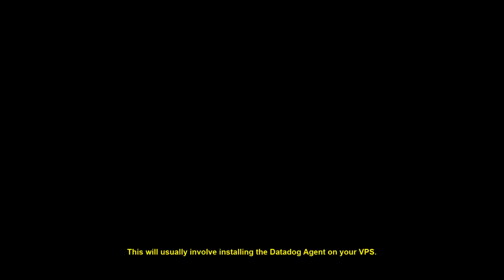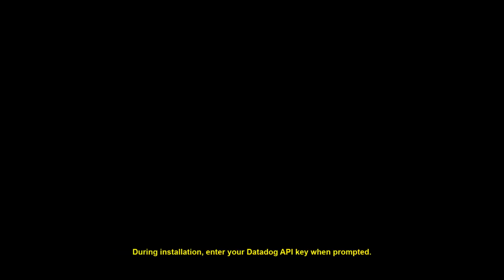How to register with Datadog for infrastructure monitoring on VPS - Full Guide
In this comprehensive guide, we'll walk you through the step-by-step process of registering with Datadog for effective infrastructure monitoring on your Virtual Private Server (VPS). Whether you're a beginner or an experienced user, our easy-to-follow instructions will help you set up Datadog to ensure optimal performance and reliability for your applications. Discover the essential features of Datadog, best practices for configuration, and tips to maximize your monitoring capabilities. Don't miss out on enhancing your server's performance!

👉 Watch now and take your VPS monitoring to the next level!